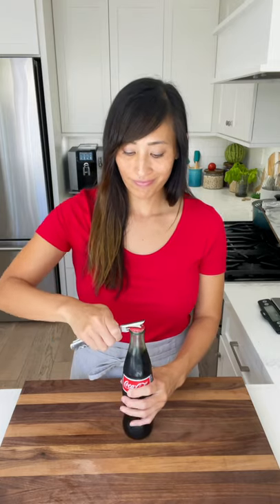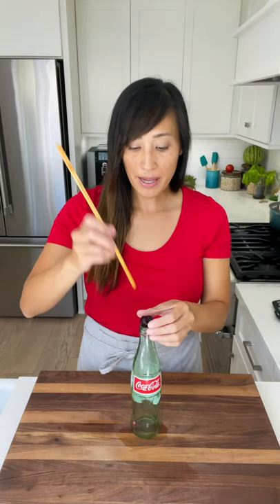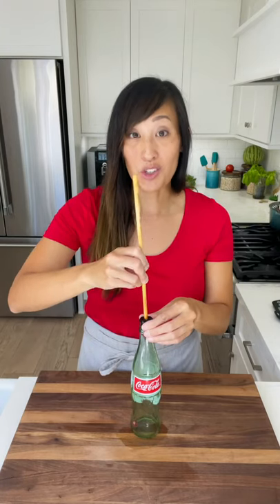How to Pit Cherries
Easy guide for how to remove pits from cherries for all of your baking, cooking, and snacking needs. Nobody likes to eat a cherry seed!